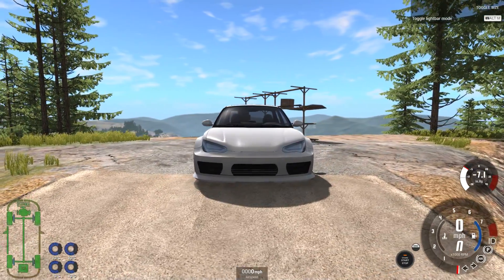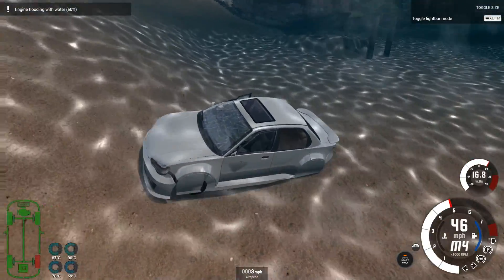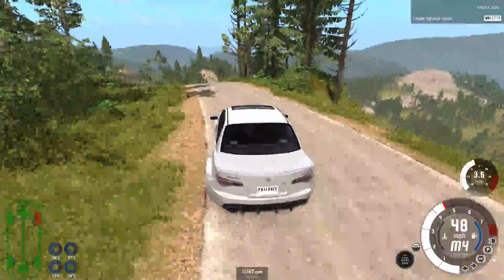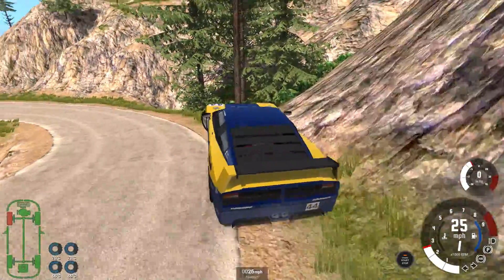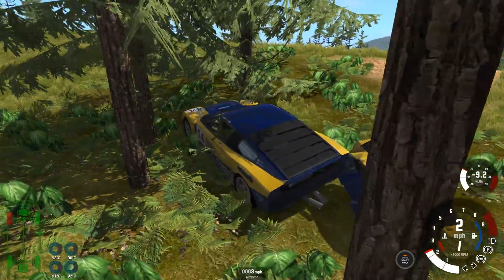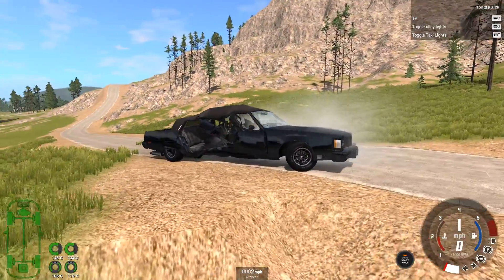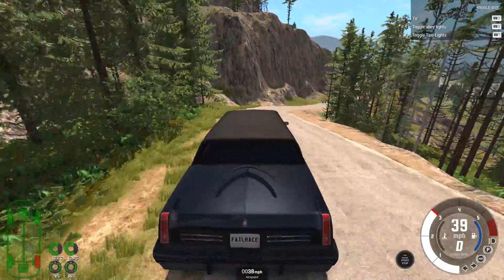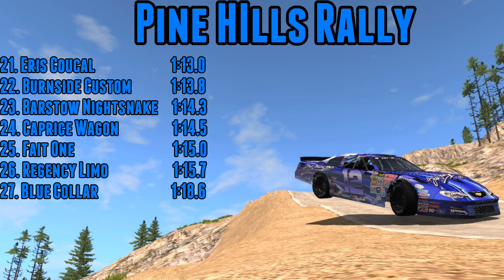BeamNG Drive - Pine Hills Rally #9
The pine hills rally stage has three new challengers, however they all come with their own set of challenges.

Mods used